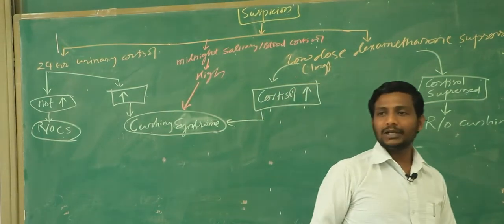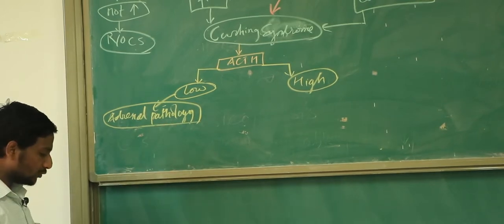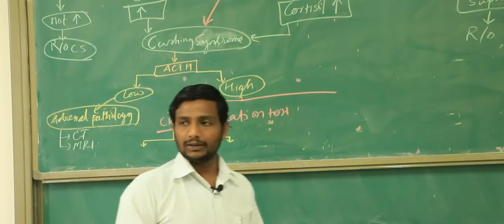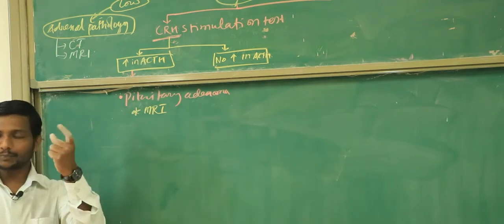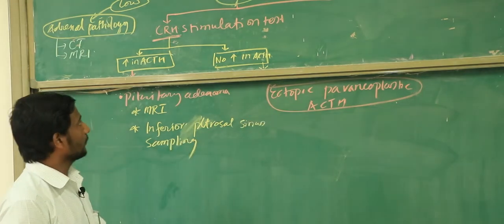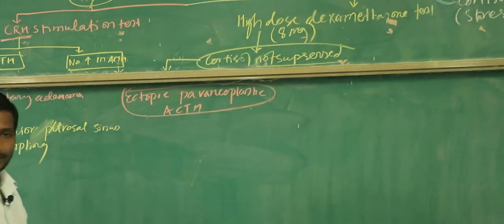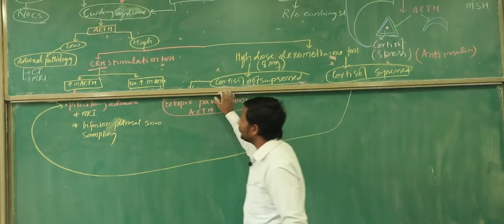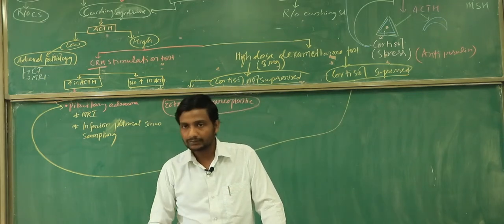cushing's syndrome 5